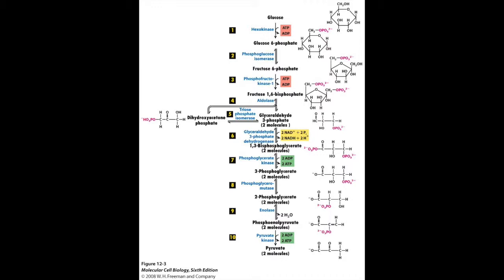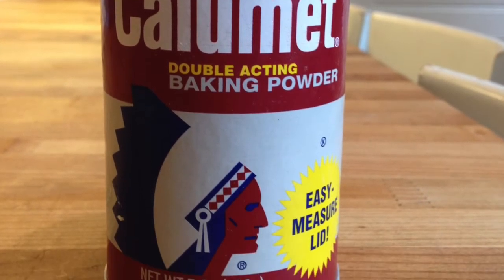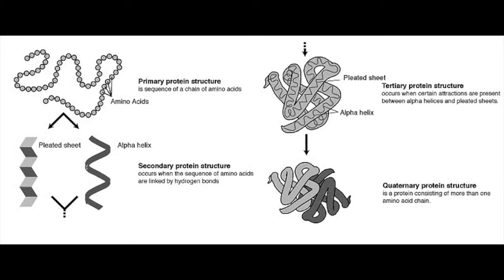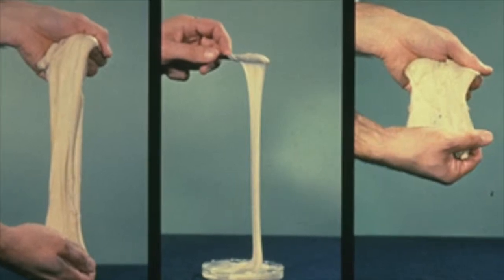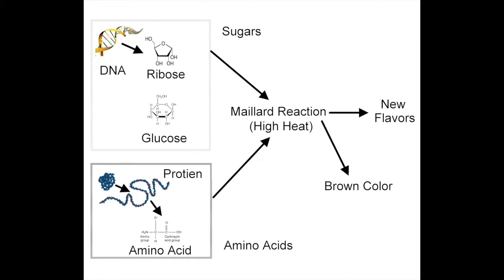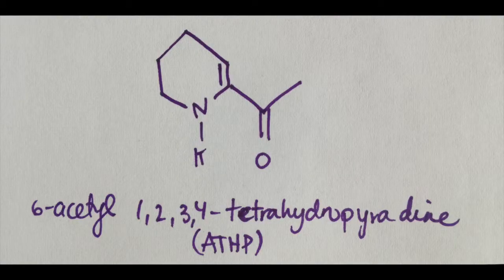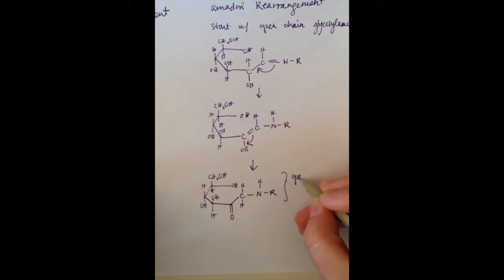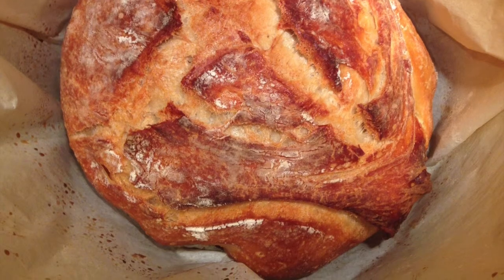Natalie's Final Project: Bread Chemistry